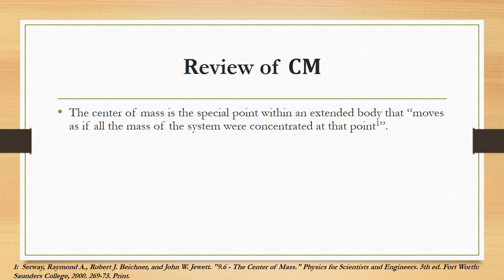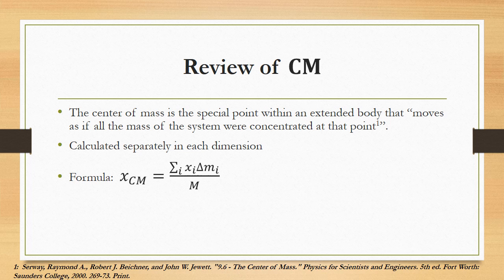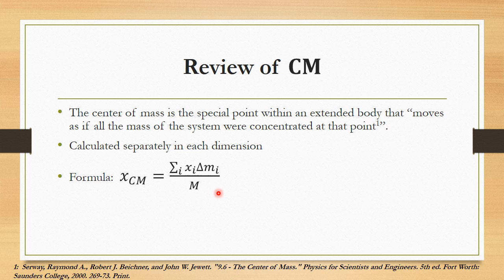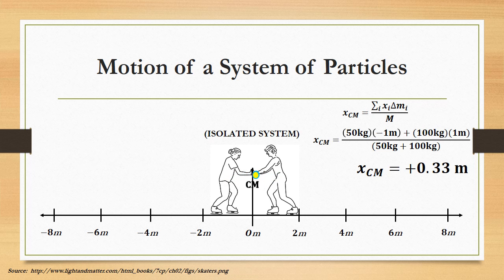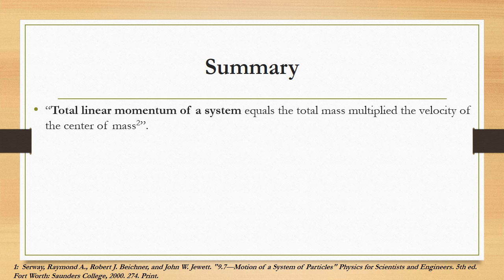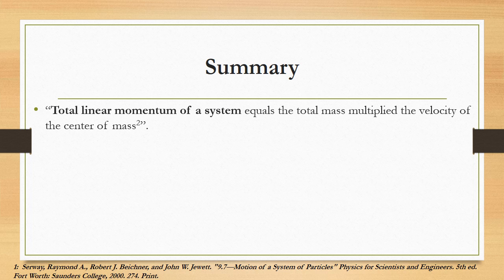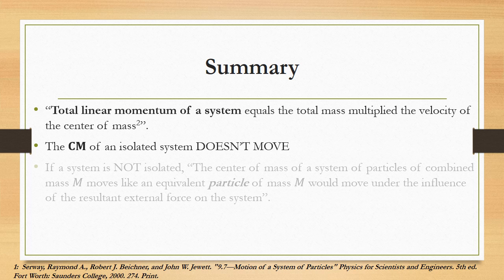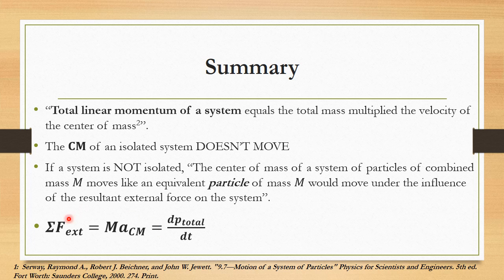Lecture 9.8 - Motion of a System of Particles